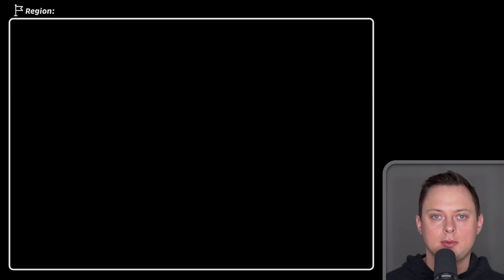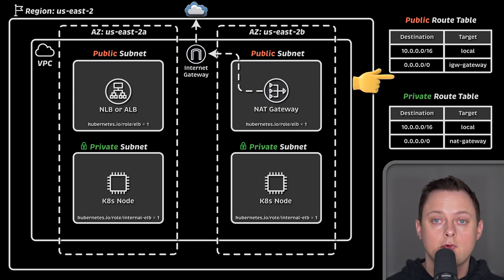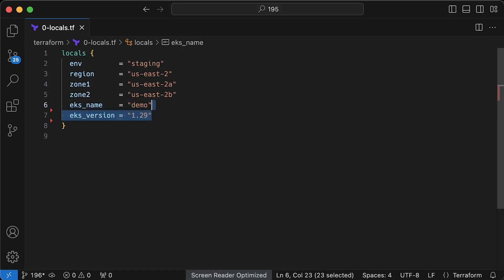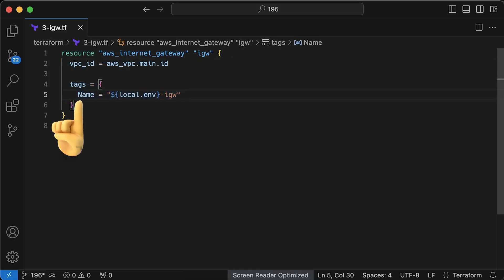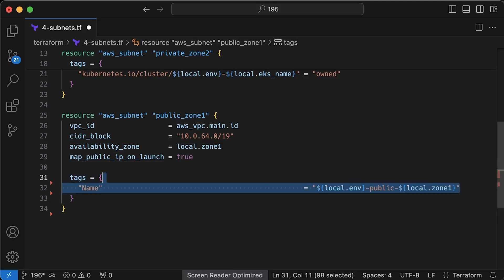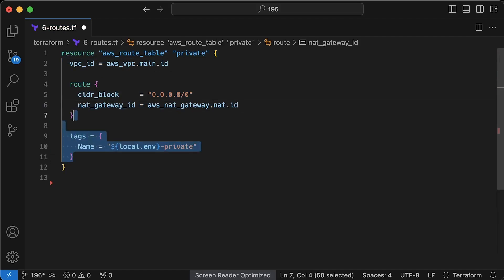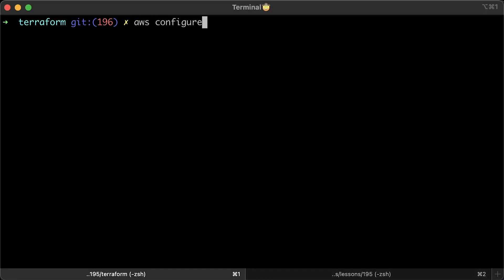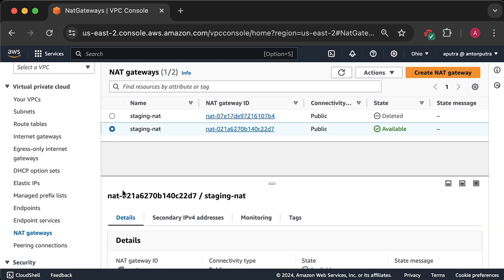Create AWS VPC using Terraform: AWS EKS Kubernetes Tutorial - Part 1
1. Create AWS VPC using Terraform
2. Create AWS EKS Cluster using Terraform
3. Add IAM User & IAM Role to AWS EKS
4. Horizontal Pod Autoscaler (HPA) on AWS EKS
5. Cluster Autoscaler Tutorial (EKS Pod Identities)
6. AWS Load Balancer Controller Tutorial (TLS)
7. Nginx Ingress Controller Tutorial (Cert-Manager & TLS)
8. CSI Driver Tutorial (ReadWriteOnce)
9. EFS CSI Driver Tutorial (ReadWriteMany)
10. AWS Secrets Manager Tutorial (Env & Files)

Based on the feedback, I’ll add the following sections (let me know if anything else is missing):
- Autoscaling with Karpenter
- Autoscaling with Keda
- Private Ingress with Private DNS & VPN
- Monitoring with Prometheus
- EKS self managed group
- EKS Fargate
- EKS Pod Identities vs. EKS IRSA (oidc) vs. Node roles

▬▬▬▬▬▬▬ Timestamps ⏰  ▬▬▬▬▬▬▬
0:00 Intro
2:29 Create Local Variables
4:47 Create AWS VPC using Terraform
5:26 Create AWS Internet Gateway using Terraform
5:46 Create AWS Private & Public Subnets using Terraform
8:04 Create AWS NAT Gateway using Terraform
8:50 Create Private & Public Route Tables using Terraform
9:36 Associate Route Tables with Subnets
10:31 Apply Terraform
12:03 AWS VPC Overview